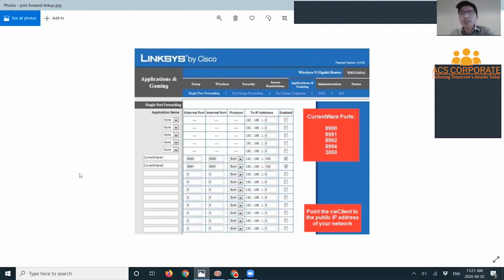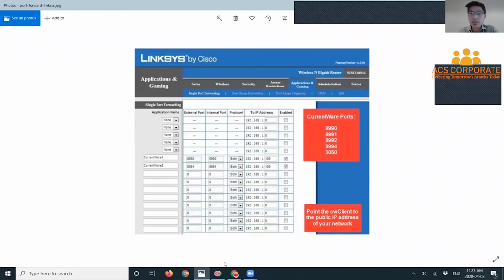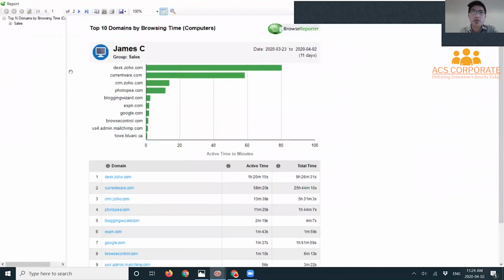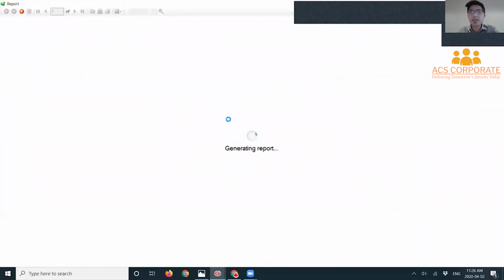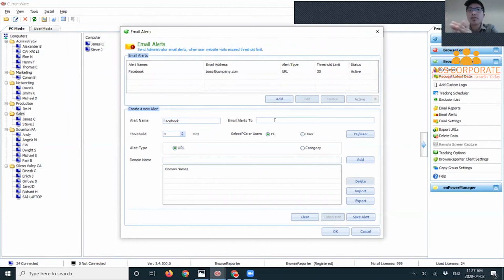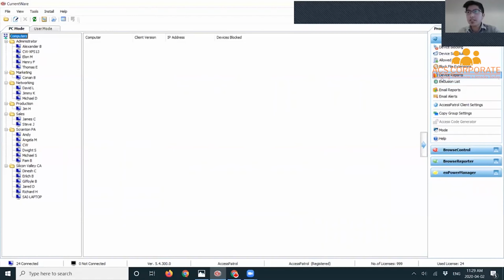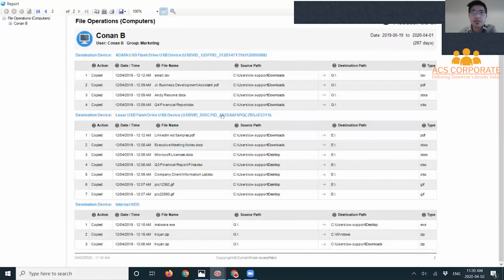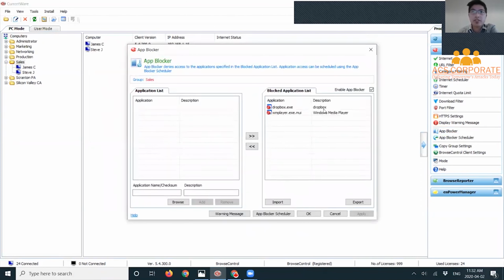Remote Employee Monitoring Software How To Audit Employee Computer Activity